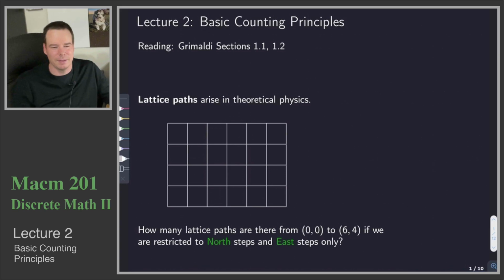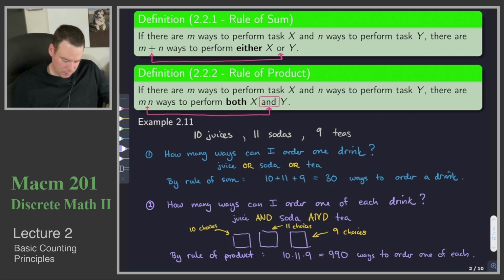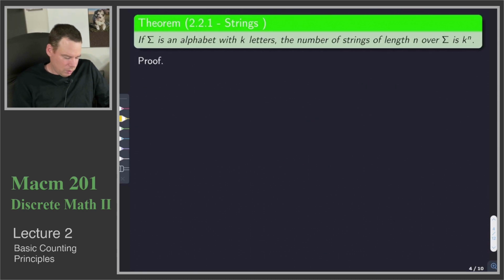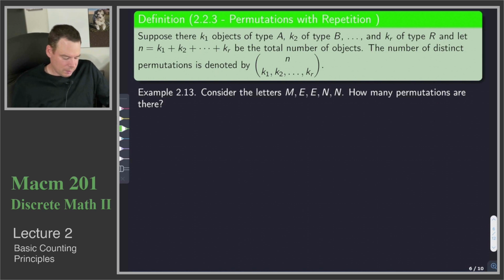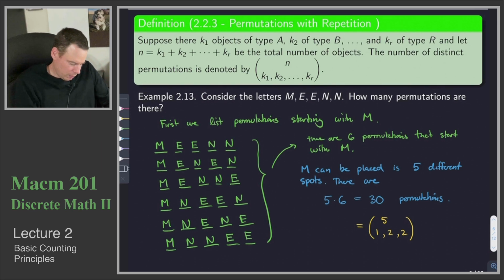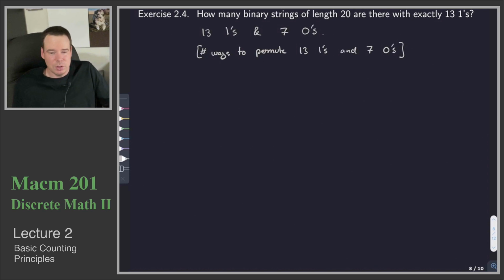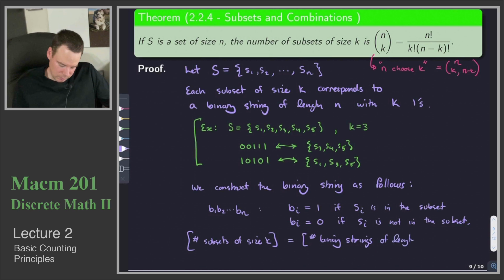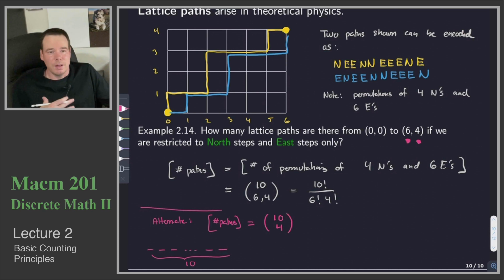Macm 201 - Lecture 2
Combinations with repetition